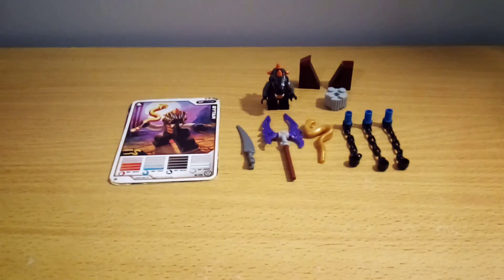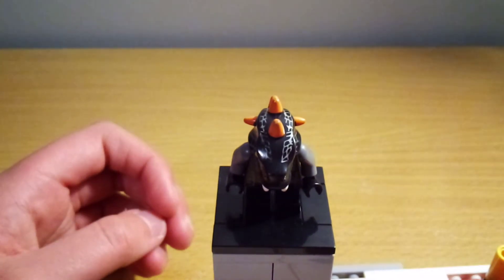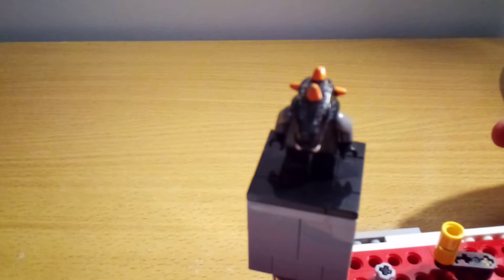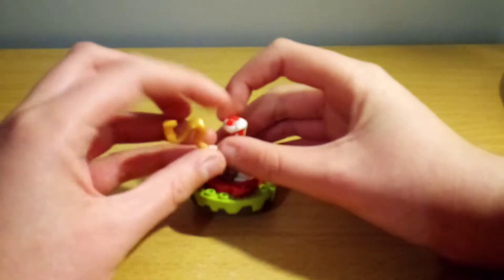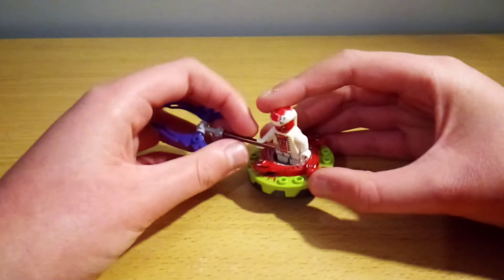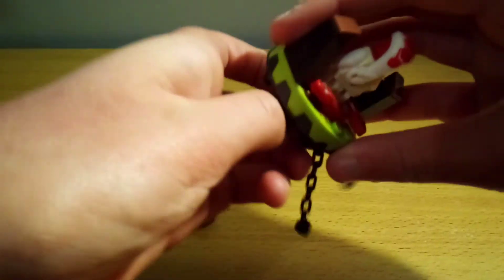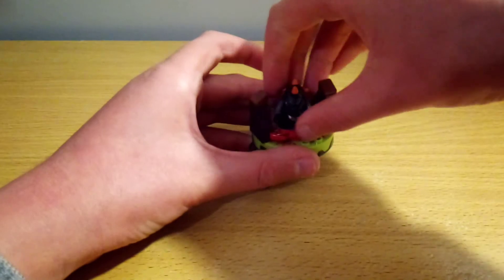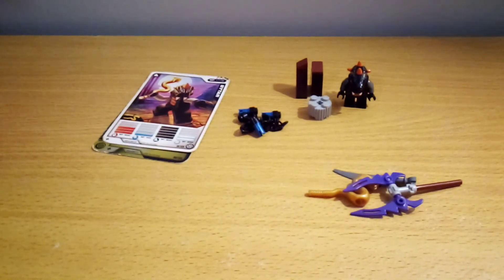Lego Ninjago Bytar Booster pack review! 9556